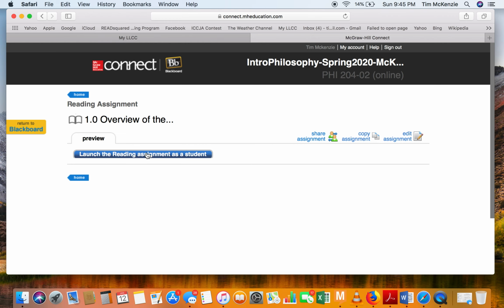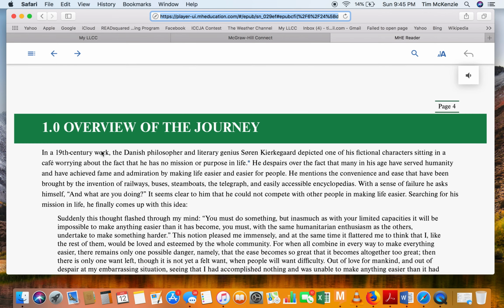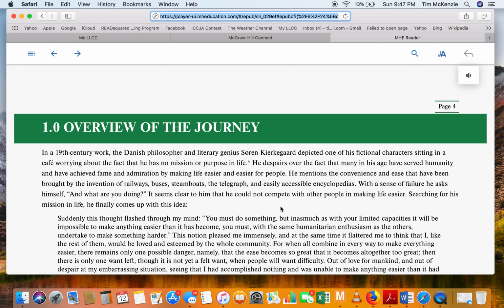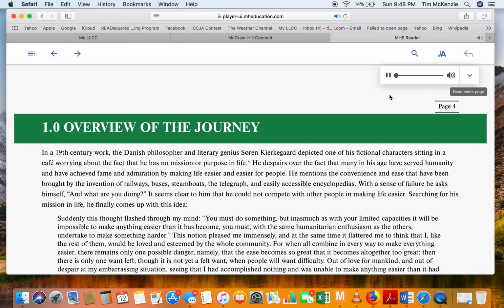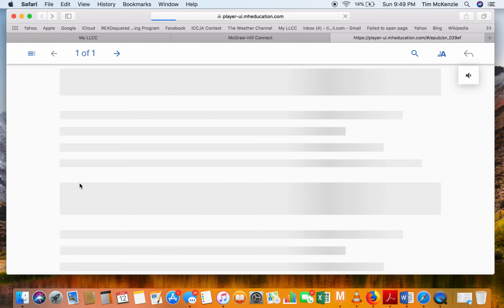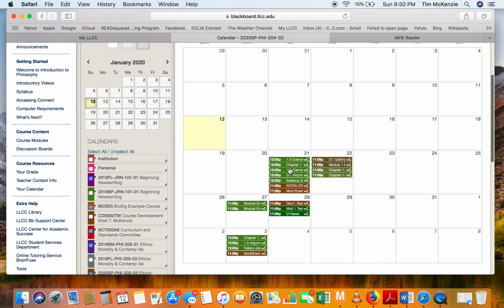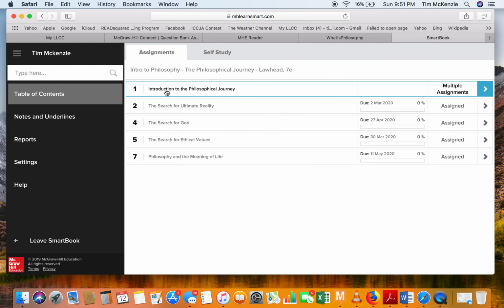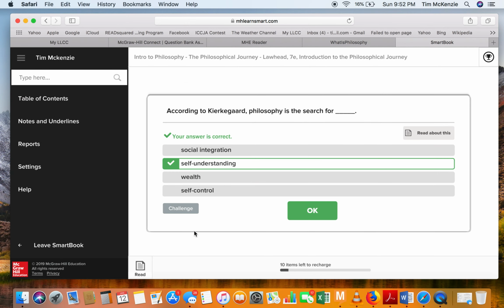WalkThroughIntro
Course walk through